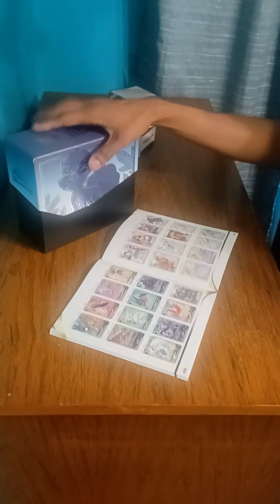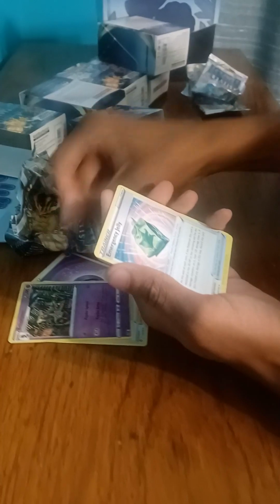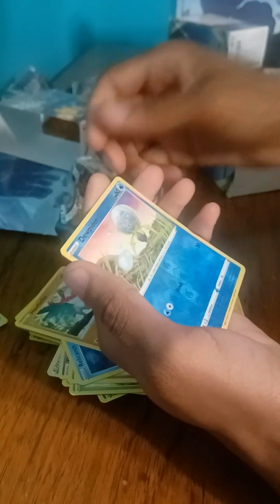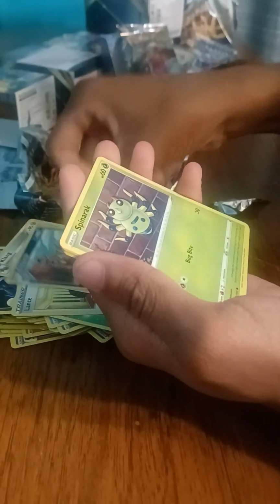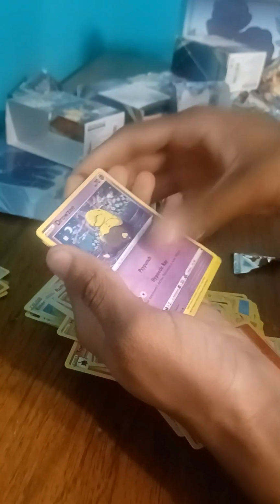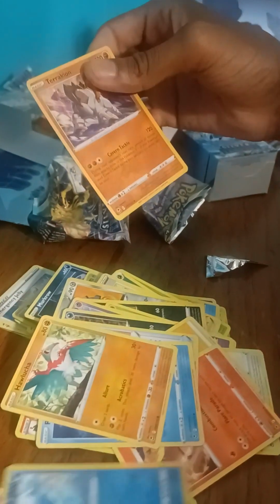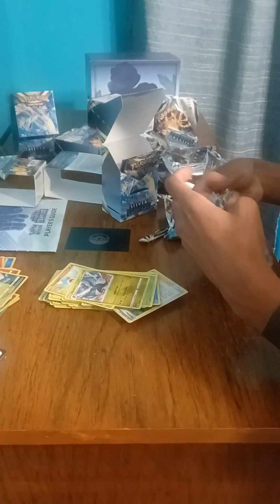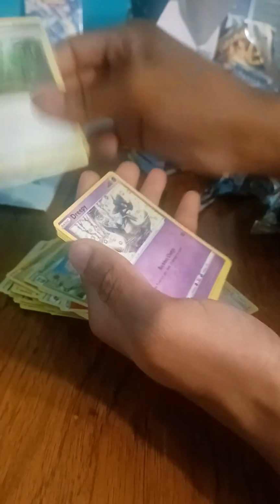I Spent $120 on Silver Tempest Boxes!!! I The Hunt for Silver Tempest PT1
What's up world I'm back. There's nothing like spending quality time opening up packs with the family during the holidays to put a smile on the Pokémon Gods' faces.

Show some love to Ya Boy Pete for helping out with this video!!!